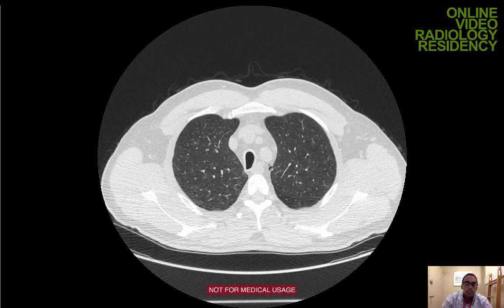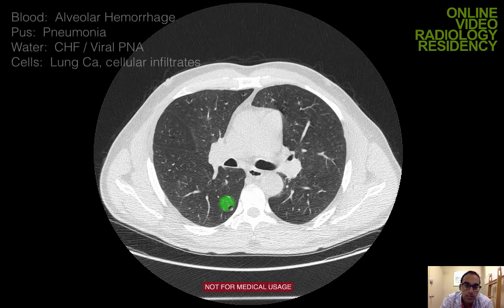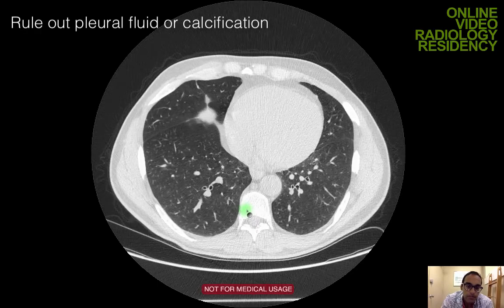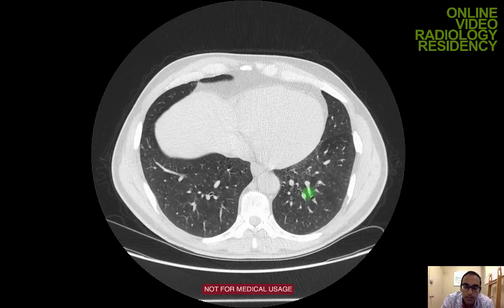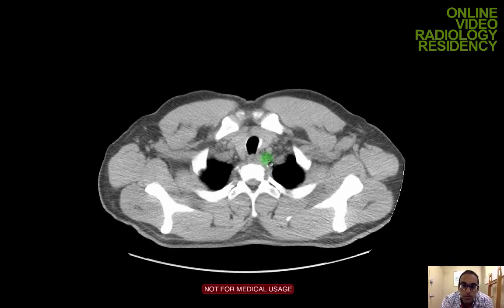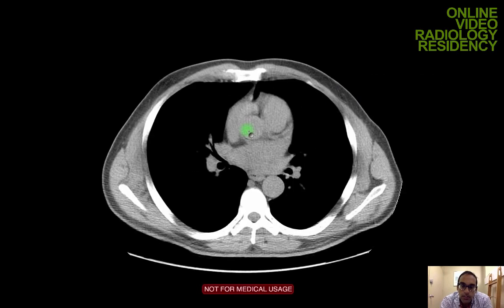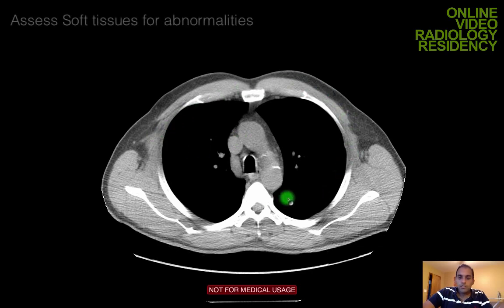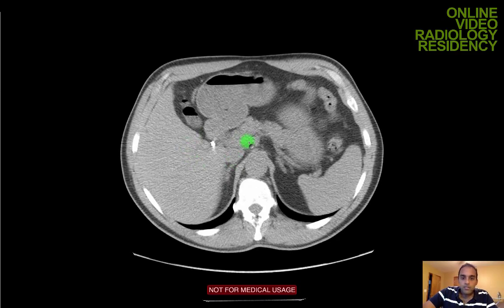How To Read a Chest CT addition to L3& 4 CHEAST IMAGING